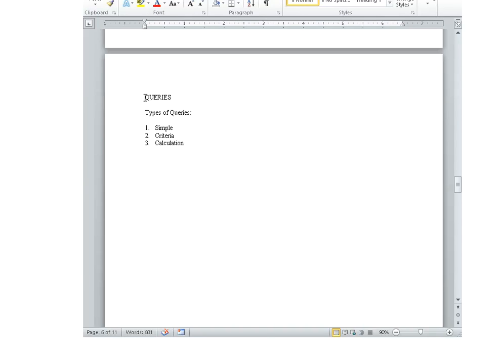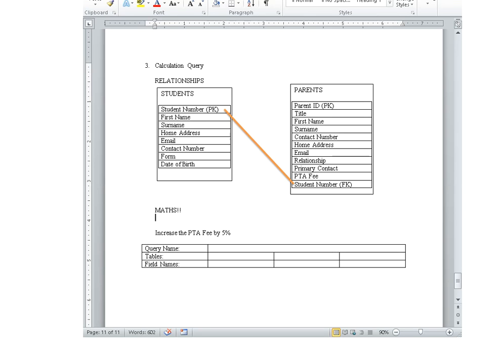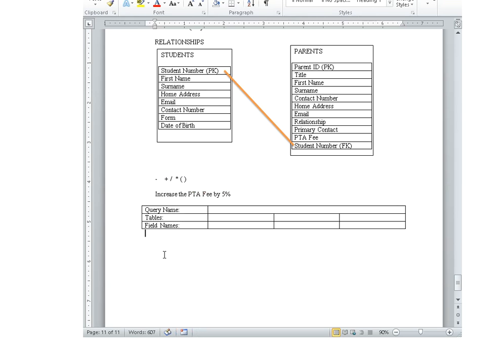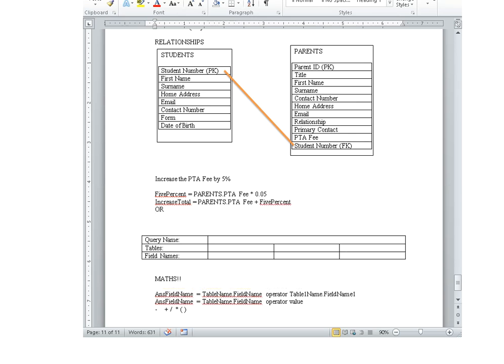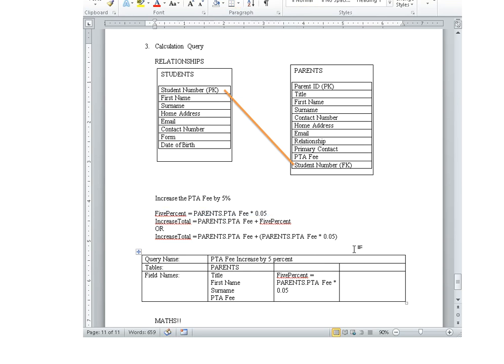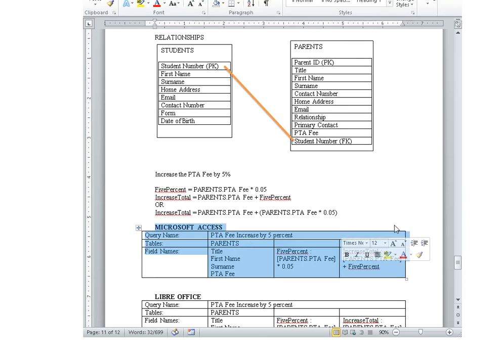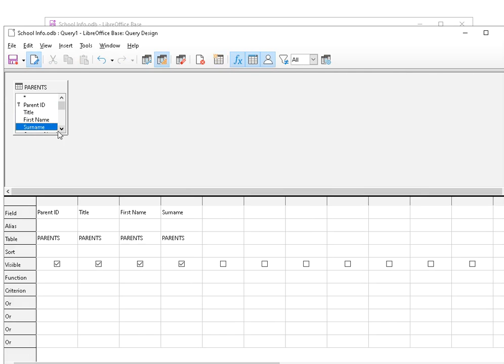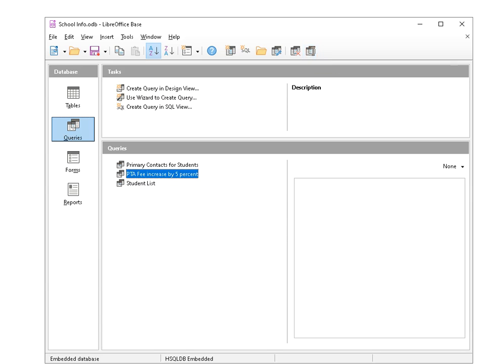4C Calculation Queries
Explanation of a calculation query using:
* Using Microsoft Office
* Using LibreOffice Base